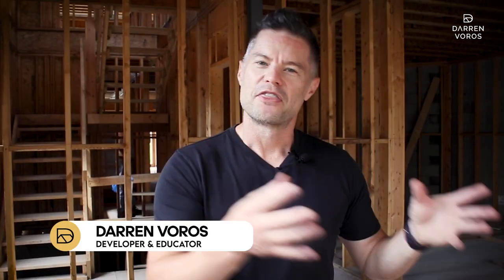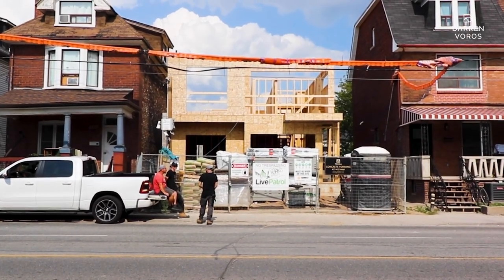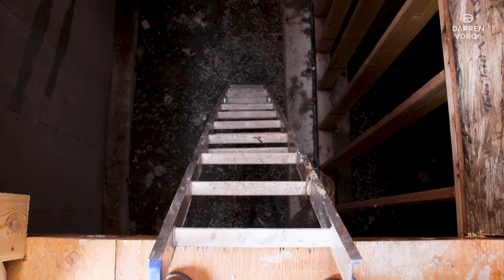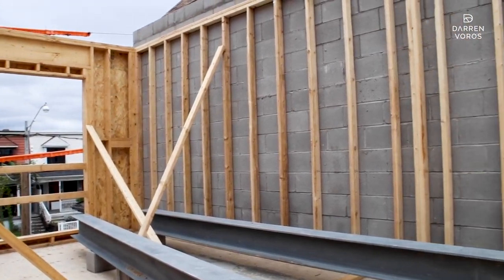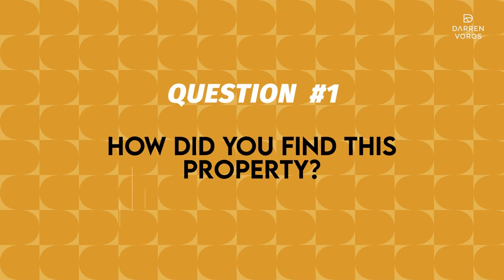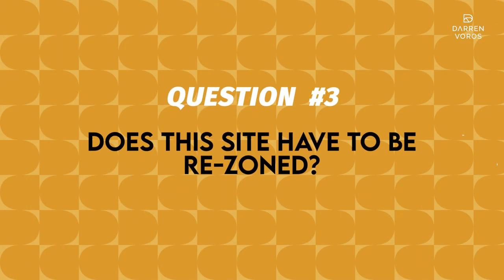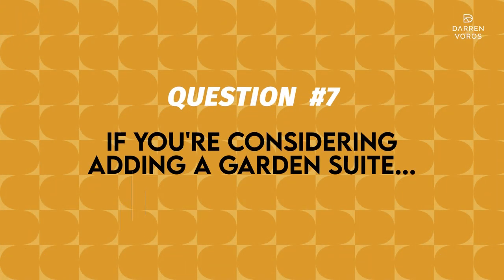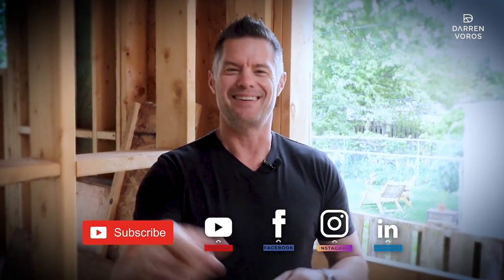Tour of a Multi Family Building Under Construction.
✅ My Ultimate Development Workshop (Canada Tour) is HERE:
Calgary | Ottawa | Toronto | Virtual

Welcome to The Ultimate Development Site Visit!  This is Part 1 of the Dufferin Project Site Visit in Toronto.  Thirty of my development students asked me all sorts of questions about my 8 unit new build, about the development process, and about financing.  It was a great Q&A.  If you're a developer or want to get into development, then don't miss this one!

00:00. Intro
00:29. Dufferin Project Overview
04:48. How Did You Find This Property?
05:28. What Were The Primary Drivers For Picking This Location?
06:05. Does This Site Have To Be Re-Zoned?
07:50. Was The Old House A Single or Multi-Family Unit?
08:18. Who Is Going To Take Over Renting Out These Units?
08:50. What's Your Plan After Completing This Project?
10:13. If You're Considering Adding a Garden Suite...

I will be visiting 4 locations across Canada:  Calgary, Ottawa and Toronto. The workshop will give you a personal and interactive approach to learning development.  And for those of you who can’t attend in person, I’ve added one additional day where I will host the workshop live and online.  Check out the LINK below and register for the one day workshop!

Darren Voros